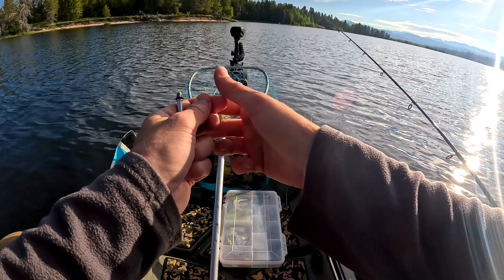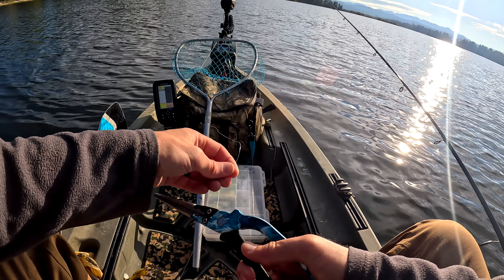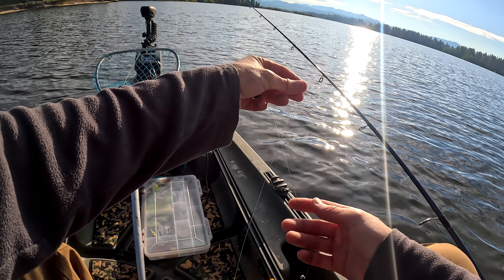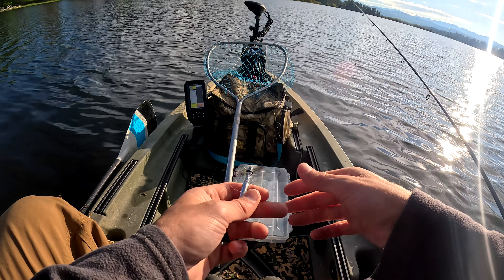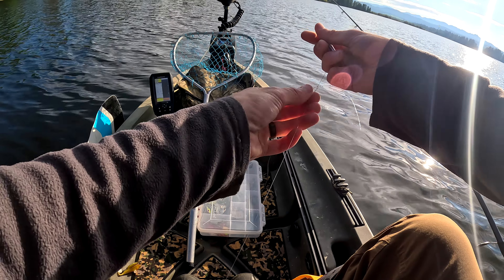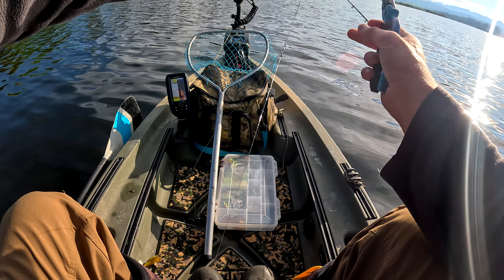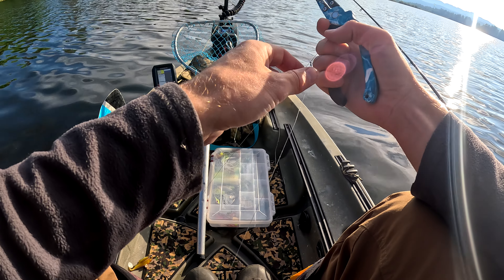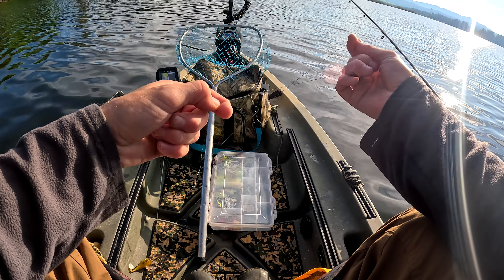BEST and EASIEST way to tie FG Knot (even on the water)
A quick on the water demo of how I tie my FG braid to leader knots.  I'll go step by step and talk about all the important details I think about along the way.